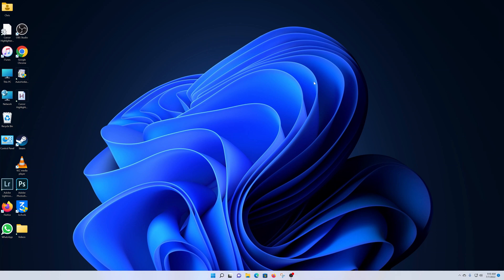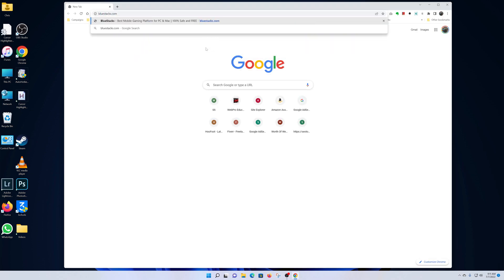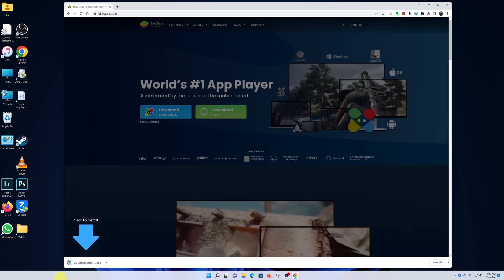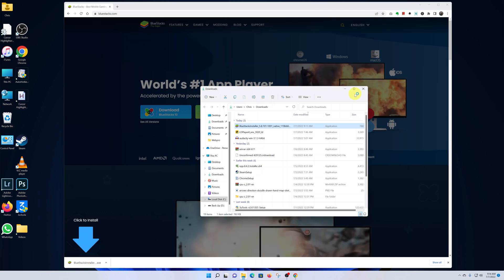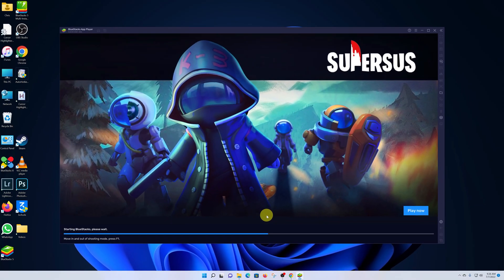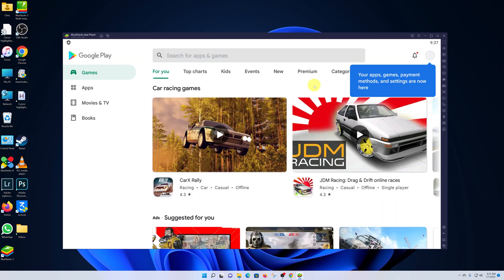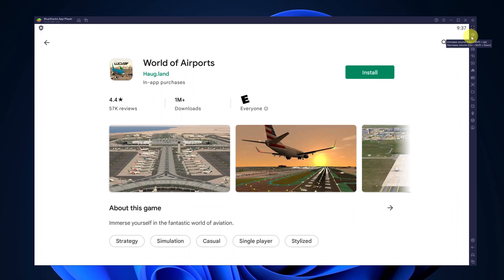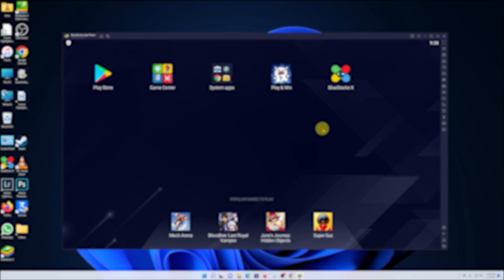How To Install BlueStacks On Windows 11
Learn how to download and install BlueStacks on Windows 11.
BlueStacks is basically an Android Emulator for PC which enables Windows and OS users to run Android apps or play Android games on their PC. It's free and you can download it from the BlueStack website

Timestamps
0:00 - Introduction
0:16 - How to install BlueStacks on Windows 11
2:47 - Outro

Windows 11 Specification
Edition: Windows 11 Pro
Version: 21H2
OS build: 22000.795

Cell Phone Tripod Adapter